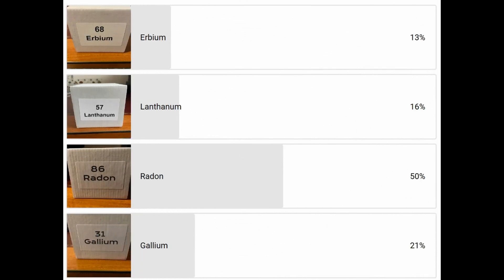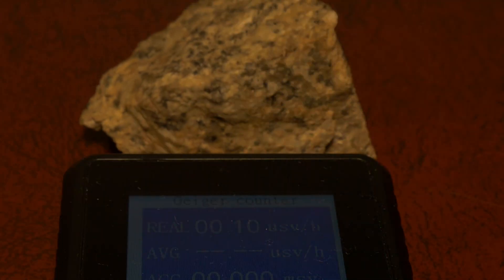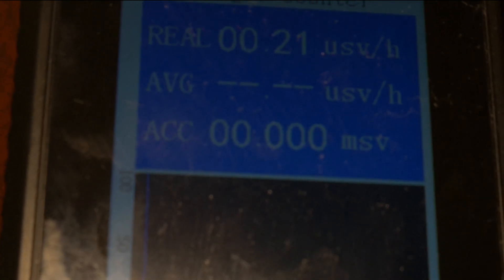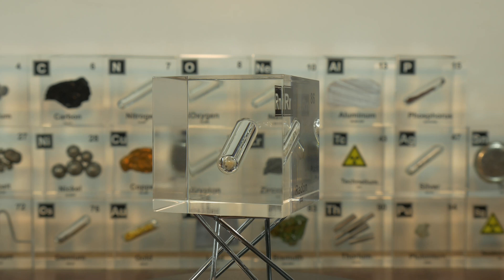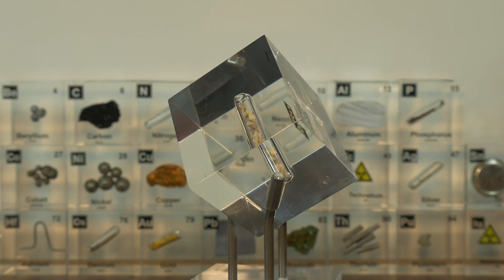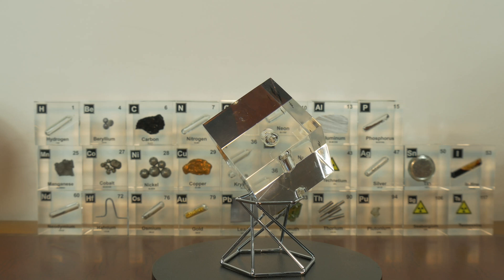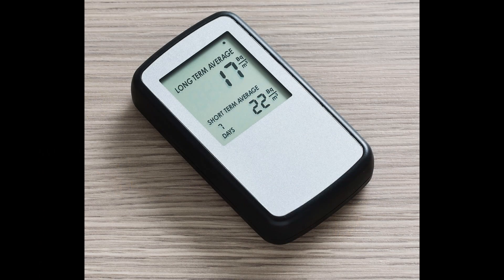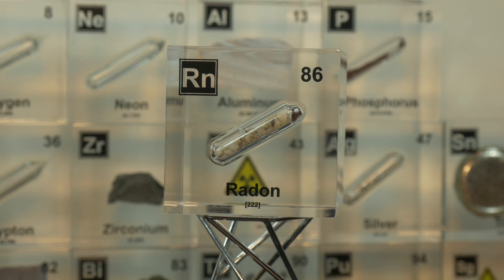Radon: Hidden Danger in your Home?☠️☢️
Discover the fascinating story of Radon, a mysterious noble gas that plays a crucial role in science, geology, and public health. From its discovery by pioneers like Ernest Rutherford and Friedrich Ernst Dorn to its unique properties and applications, this lecture dives deep into the world of Radon. Learn how this invisible gas is connected to granite, its potential health risks, and the steps you can take to detect and mitigate its effects. Whether you're a science enthusiast or simply curious about the elements that shape our world, this video is packed with insights and knowledge!

Chapters:

00:00 - 00:36 - Introduction to Radon
00:37 - 01:02 - The Cube with Radon
01:03 - 03:22 - Radiation Experiments
03:23 - 04:53 - History of Radon
04:54 - 05:50 - Name of Radon
05:51 - 07:04 - Properties of Radon
07:05 - 09:25 - Abundance of Radon
09:26 - 11:23 - Applications and Health risks of Radon
11:24 - 11:52 - Conclusion

Click on the link if you want your own Radon Cube